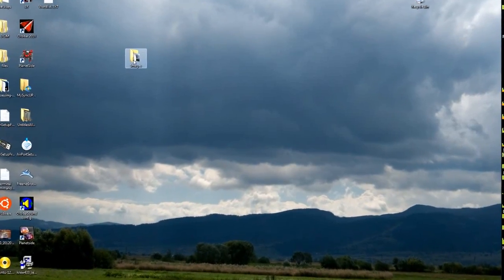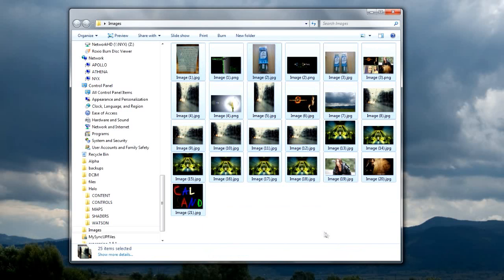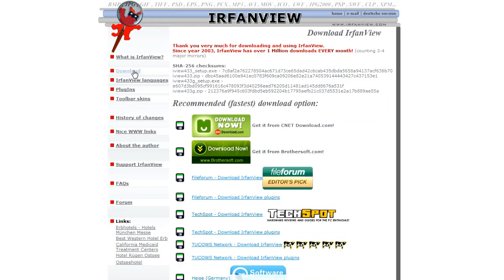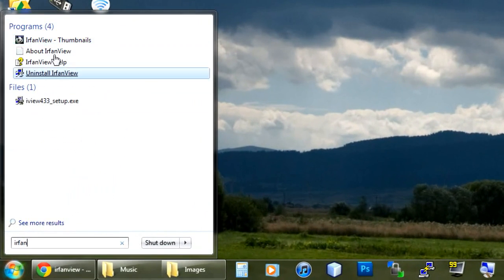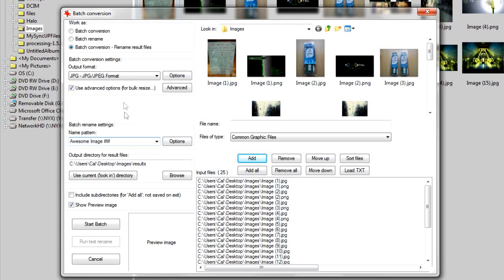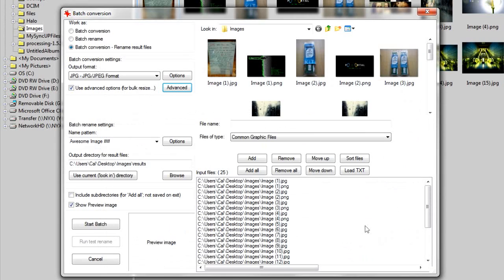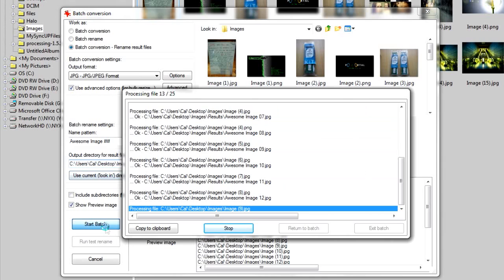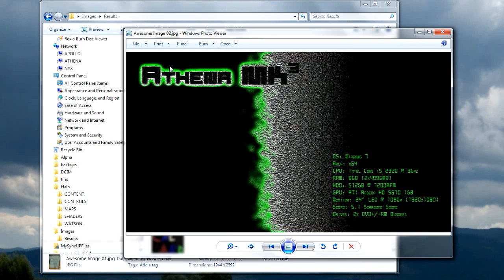How To Convert/Rename Many Images At Once - Batch Rename/Convert With Irfanview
Hey, TheYellowShepard Here! Today I show you how to rename and convert lots of images at once using a free image editing/viewing program called Irfanview.

"How-to (Conference Subject)" Images PNG JPG JPEG Convert Converted Rename Renamed Renaming Converting Crop Resize Download Free Freeware Windows XP Vista 7 Batch Many More Image Picture Pictures Graphic Graphics Irfan View Irfanview Howto How To Tutorial Folder Sub Subfolder Folders Subfolders The Yellow Sheep Shepard